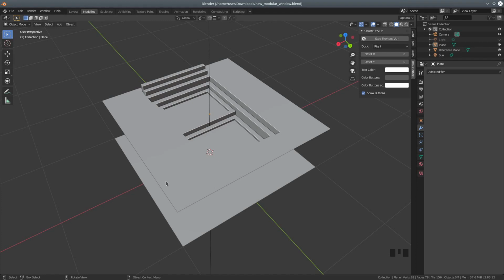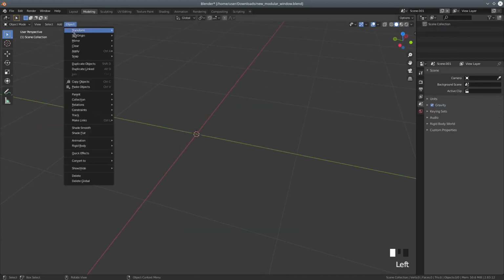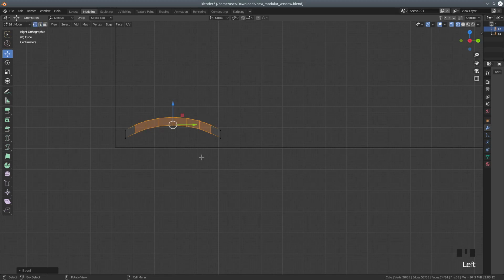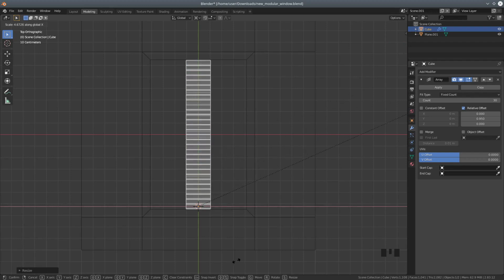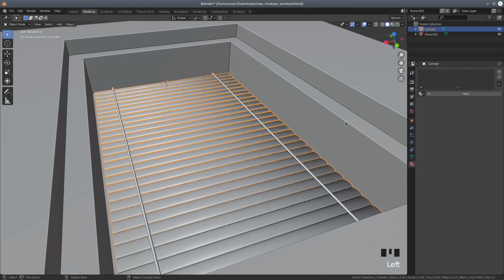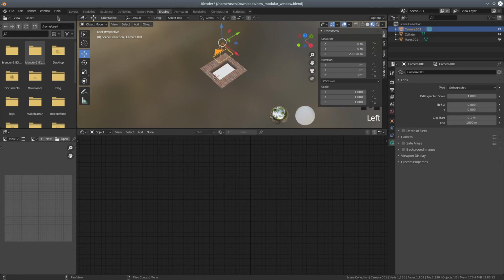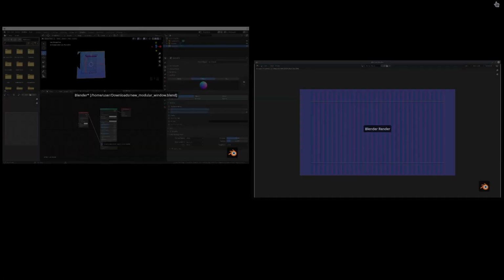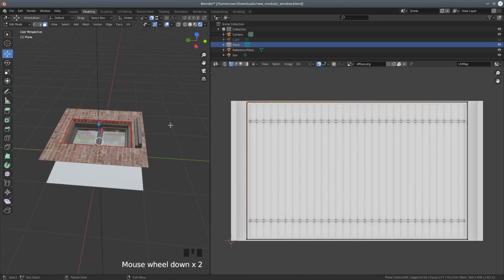Britgrid Intermediate Blender Class Lesson 23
In this video I'll show how to create a mesh window blind and render both normal and ambient occlusion texture maps and use nodes to apply those textures onto the inside face of the building window mesh.